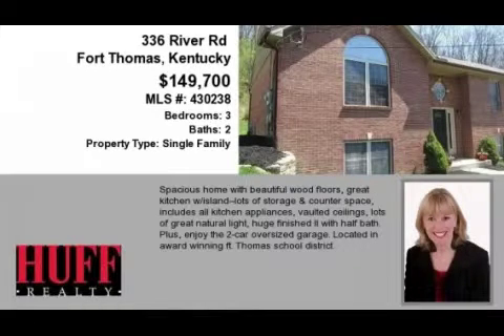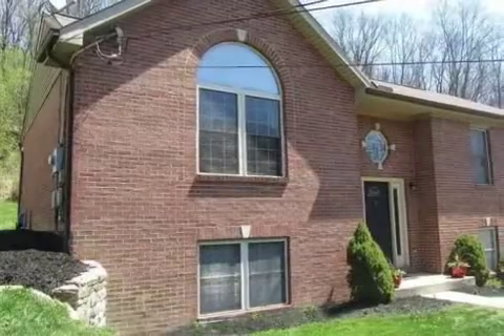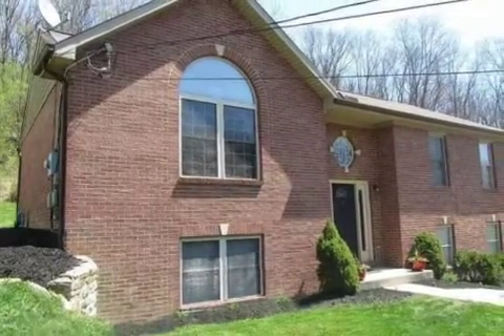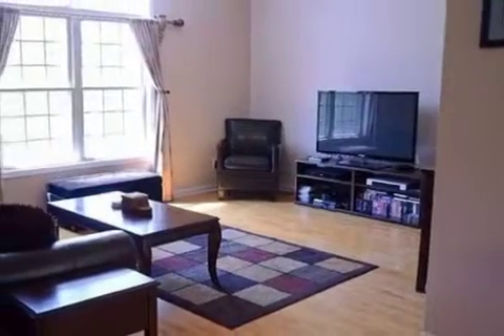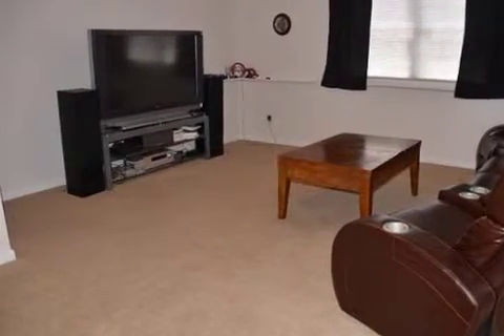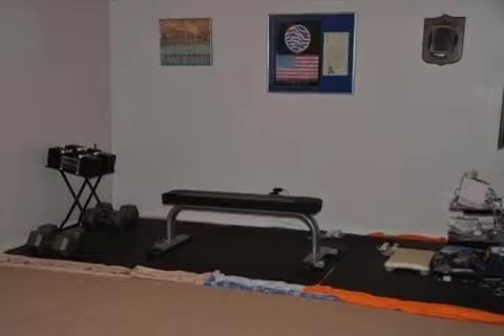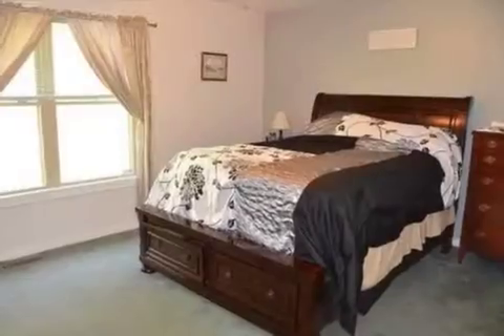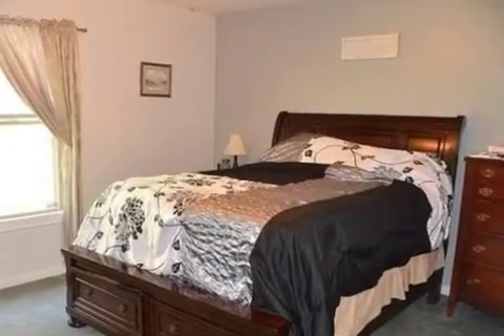Real estate for sale in Fort Thomas Kentucky - MLS# 430238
336 River Rd
Fort Thomas Kentucky 41075
MLS# 430238

Spacious Home With Beautiful Wood Floors Great Kitchen W/island--lots Of Storage & Counter Space Includes All Kitchen Appliances Vaulted Ceilings Lots Of Great Natural Light Huge Finished Ll With Half Bath. Plus Enjoy The 2-car Oversized Garage.  Located In Award Winning Ft. Thomas School District.